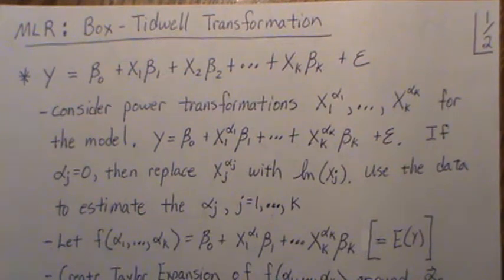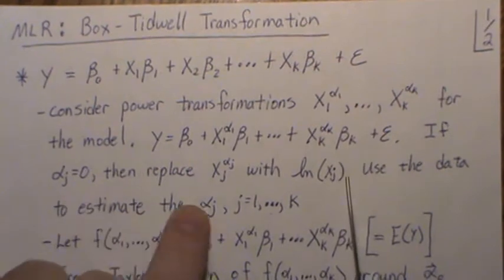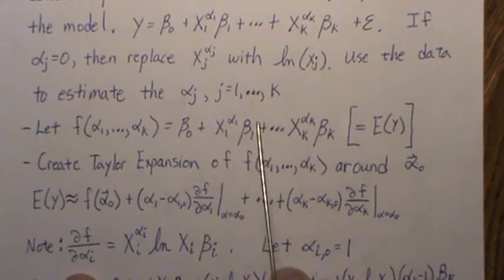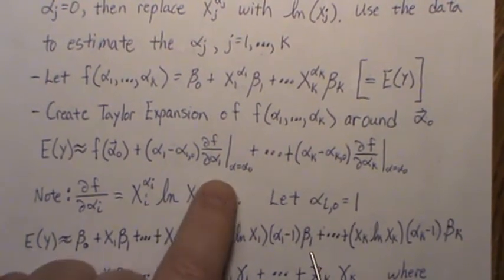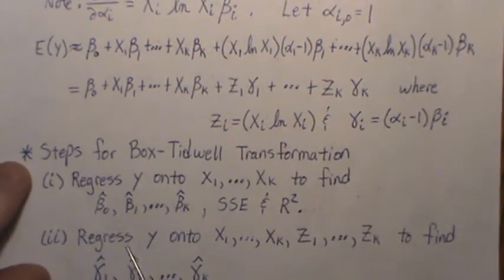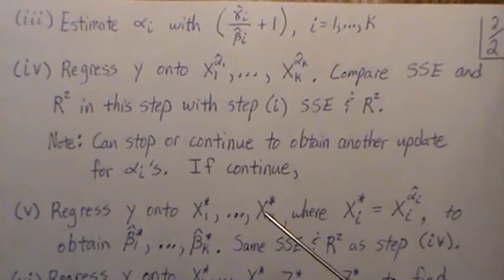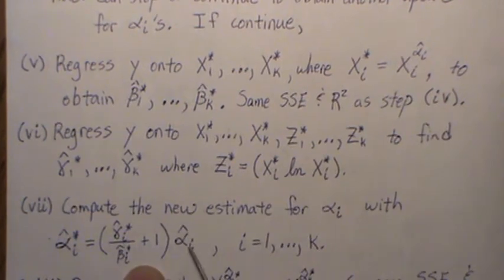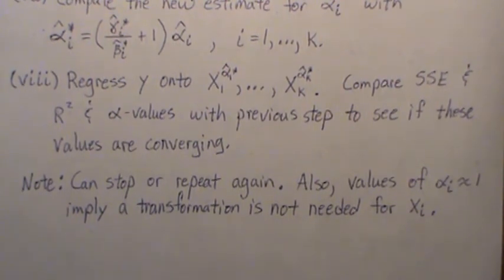Multiple Linear Regression: Box - Tidwell Transformation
Here we describe the Box Tidwell power transformation on all the regressor variables. I recently discovered this in the car package in the R statistical software package.